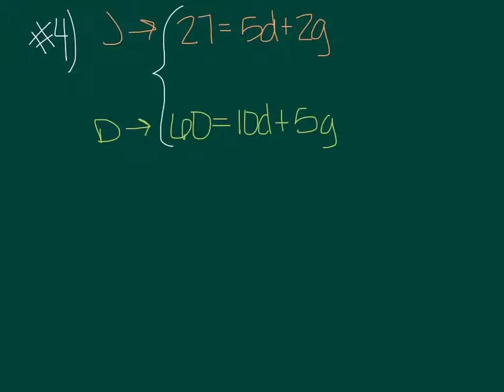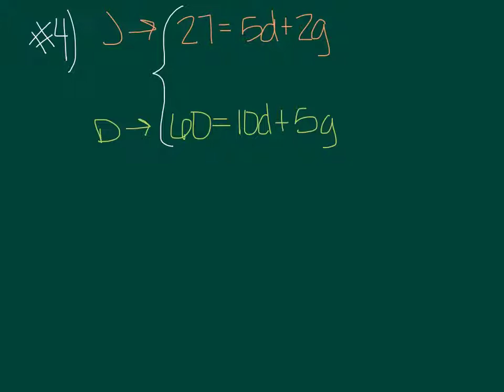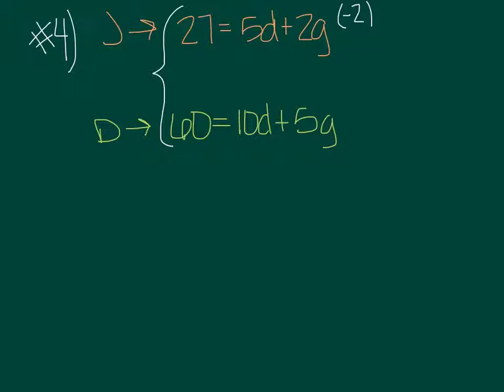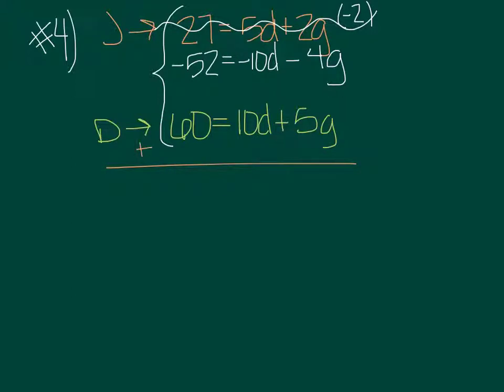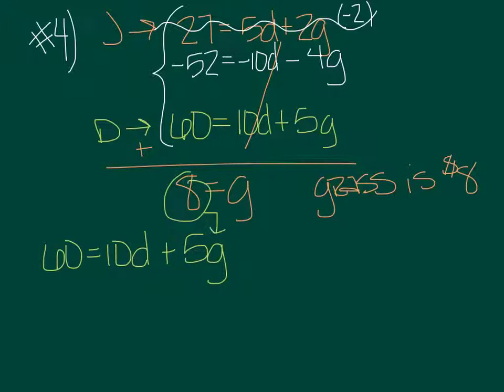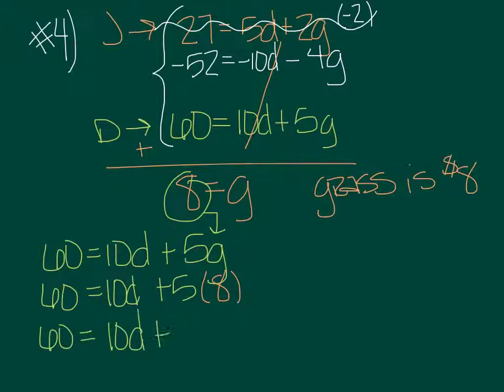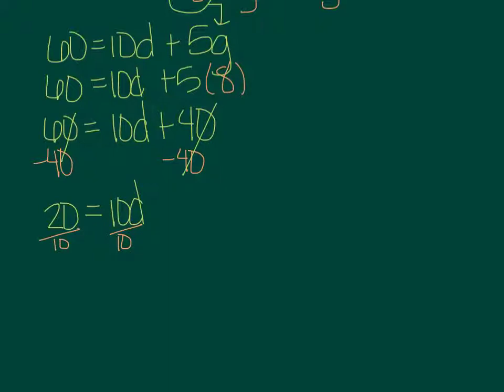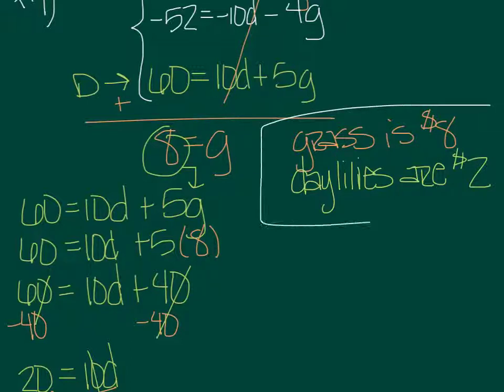Made with Explain Everything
real world systems